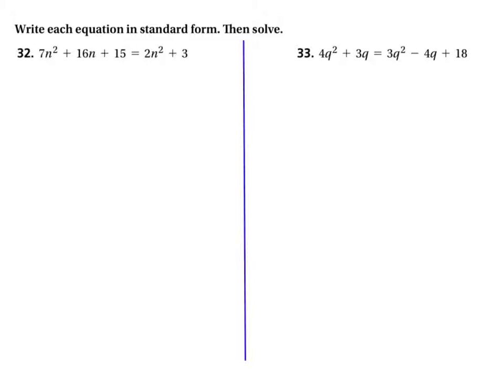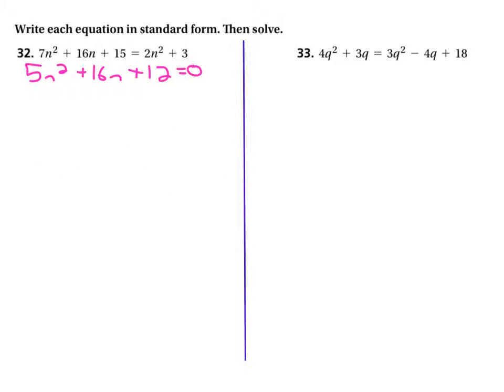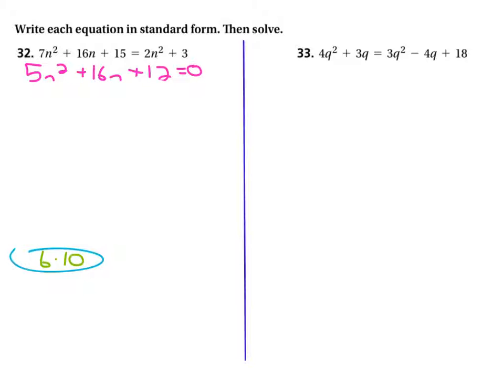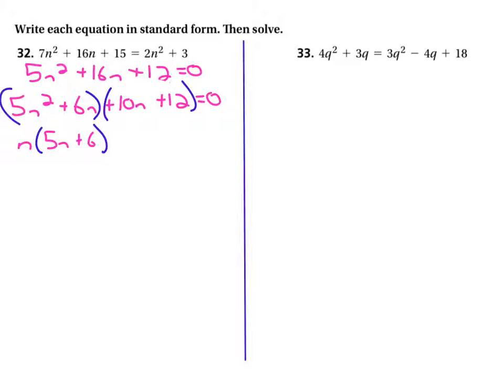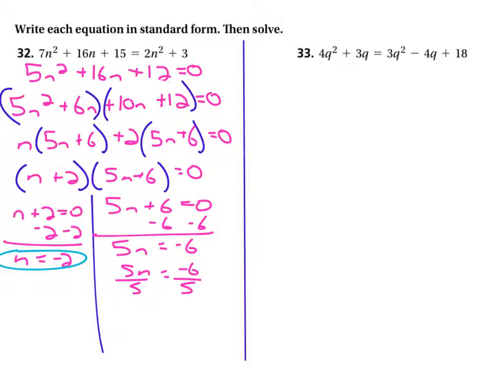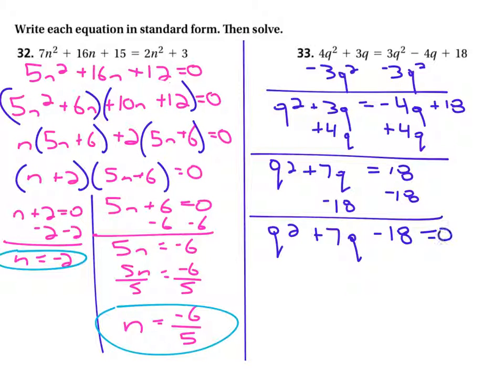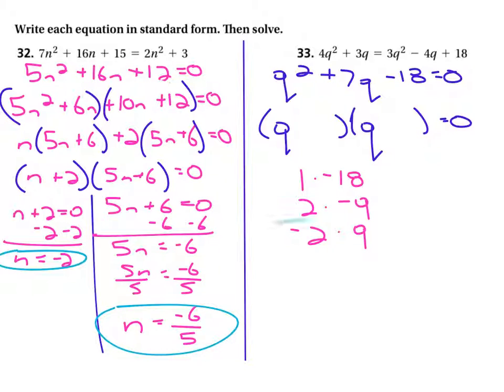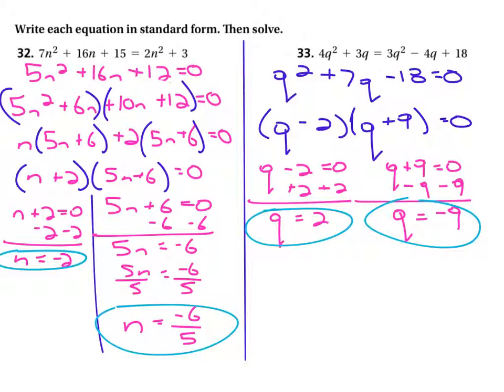Alg 1 Pg. 571 #32 & 33